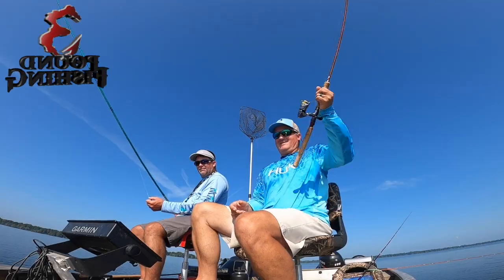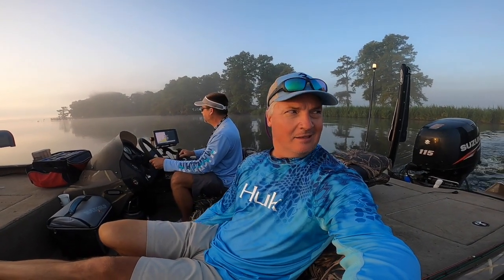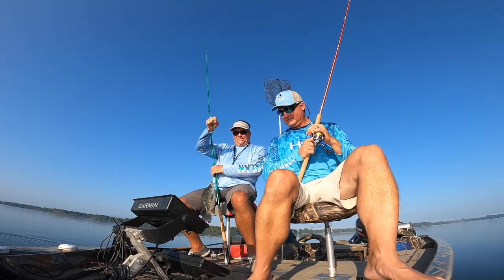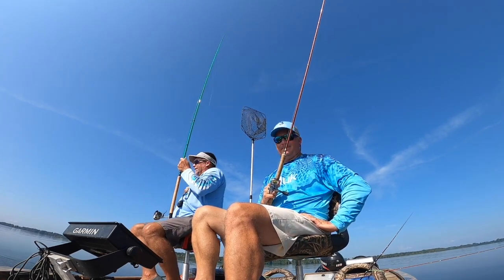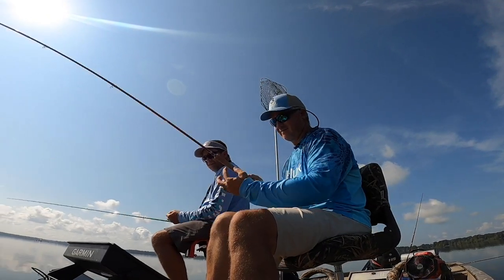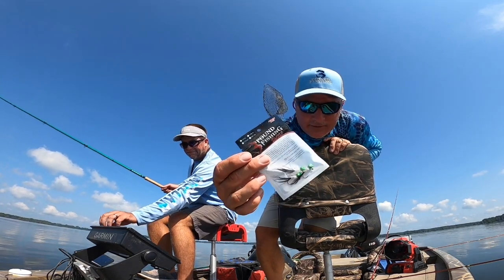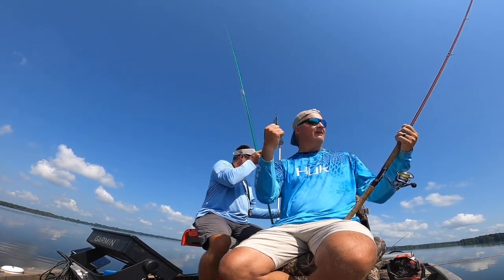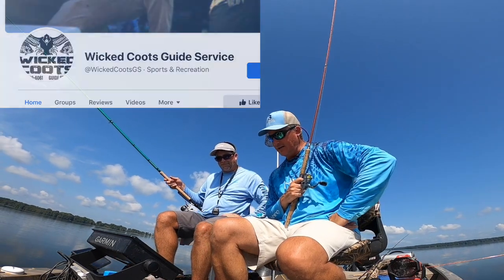Summer Reelfoot Crappie We're Back!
Summer Reelfoot Crappie.   We're Back!  After a great trip with Wicker Coots Guide Service, Im headed back to fish with a good friend.  Reelfoot lake does not disappoint.